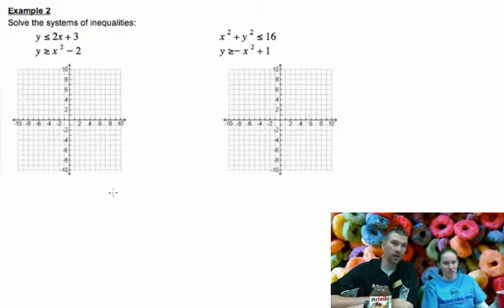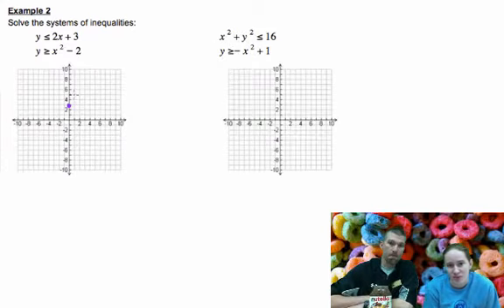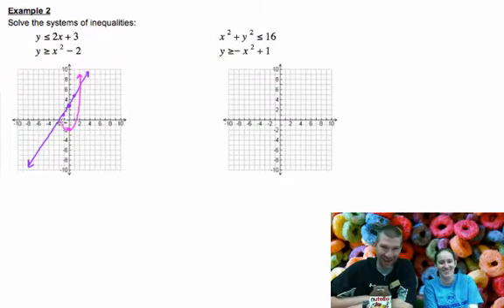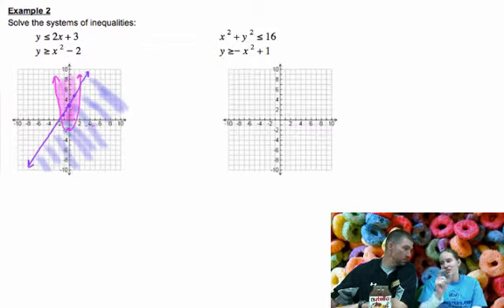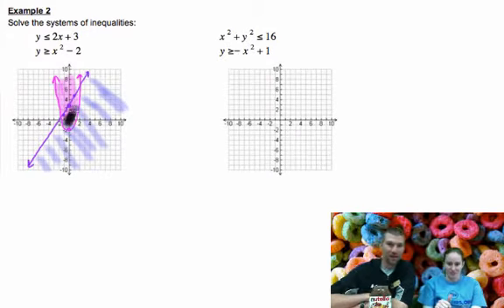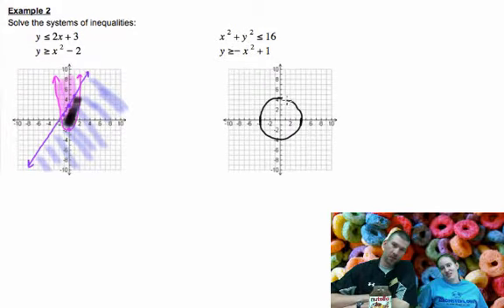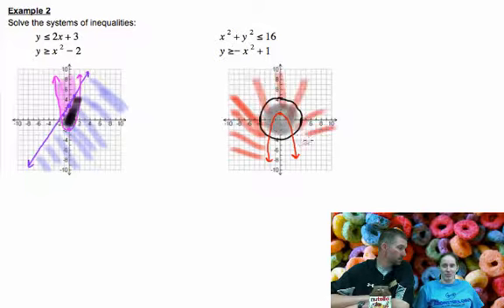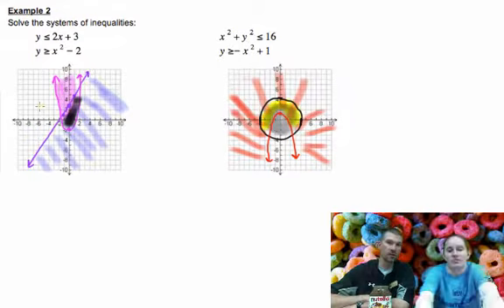Precalculus - 7.5 Notes Example 2: Solving Systems of Inequalities Example 1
These next few examples will show you how to solve systems of inequalities.